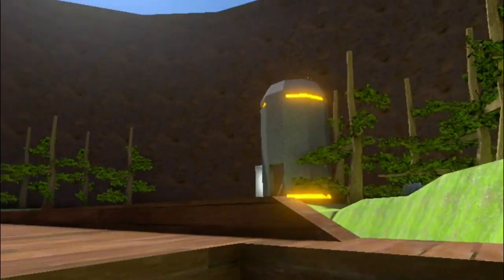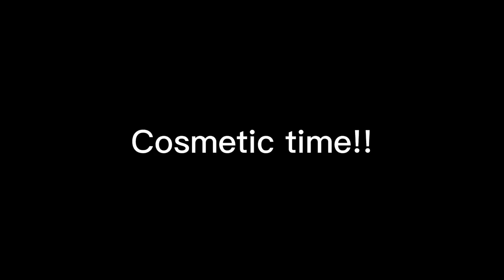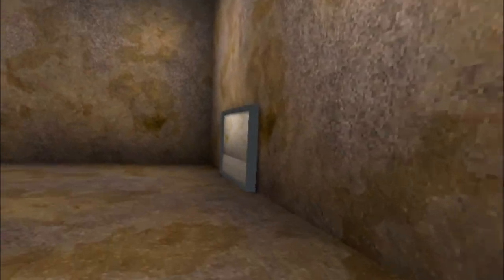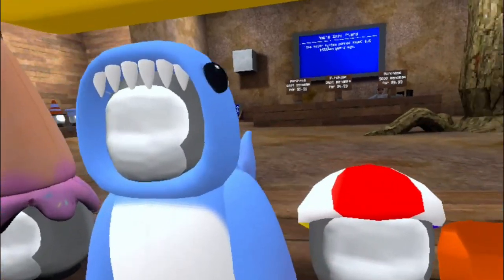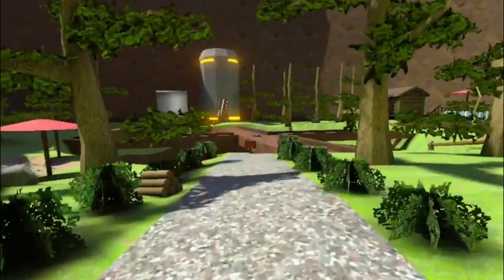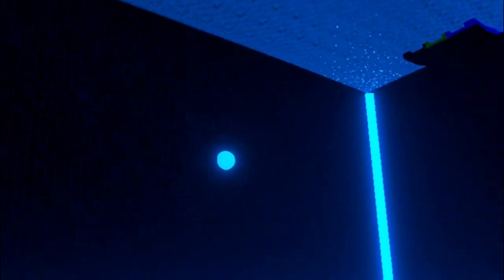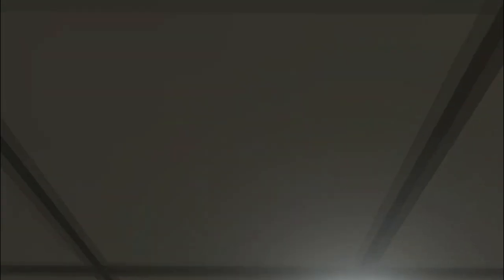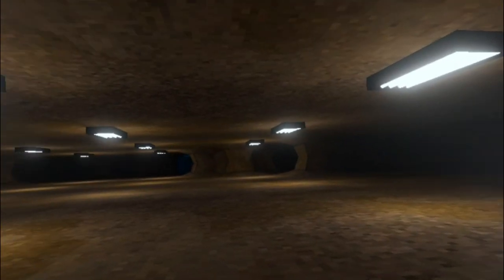CAPUCHINS NEW SUMMER UPDATE! - quick vid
—INFORMATION—
please do not ask how to get capuchin mods/moderator. You wont get it 🙂